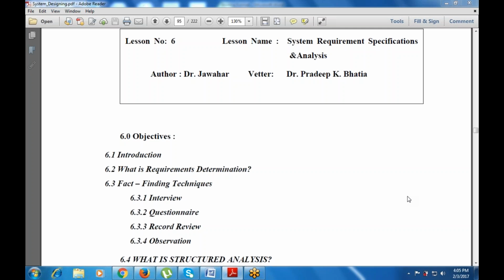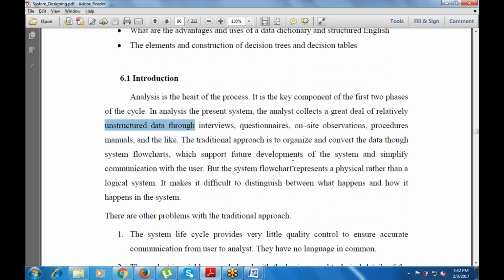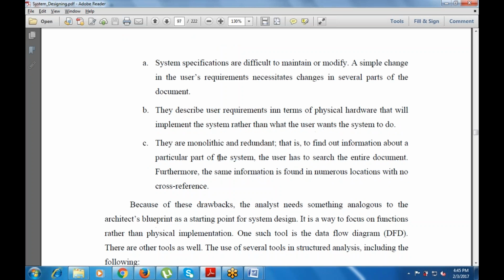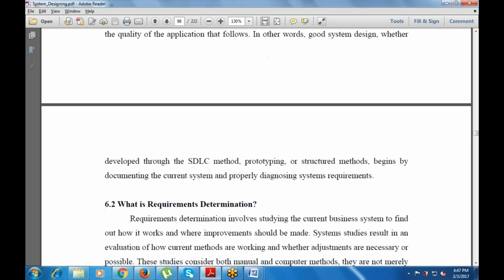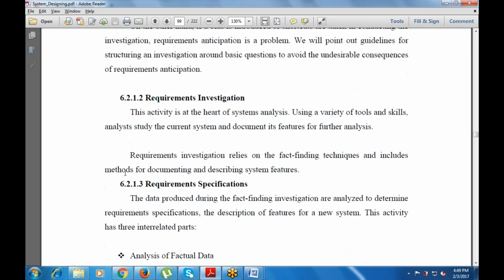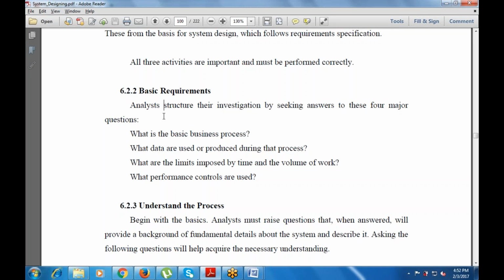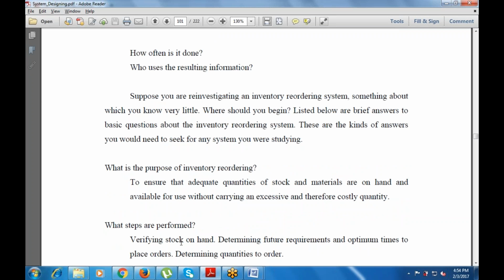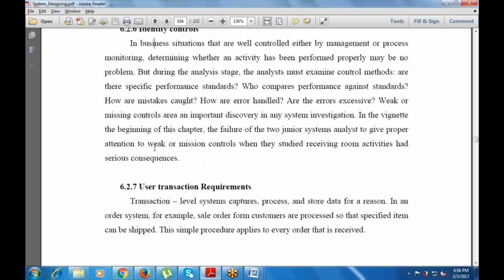Revision of Website Design - Data Design